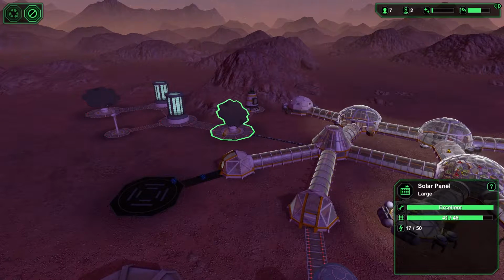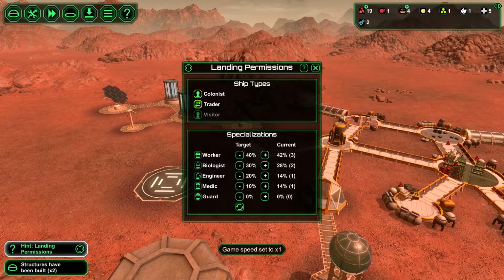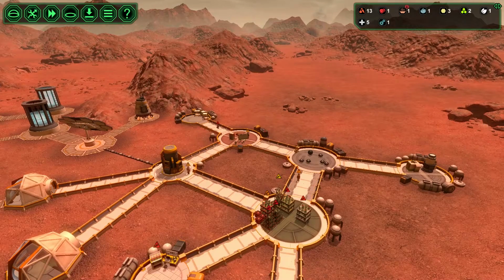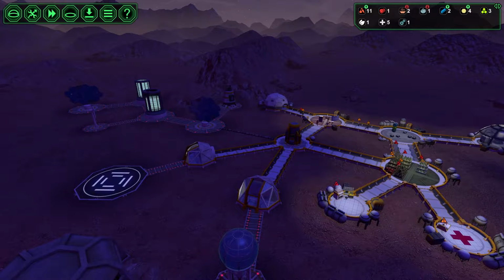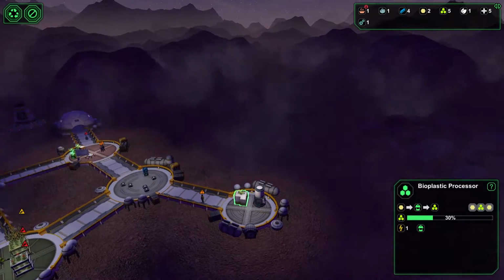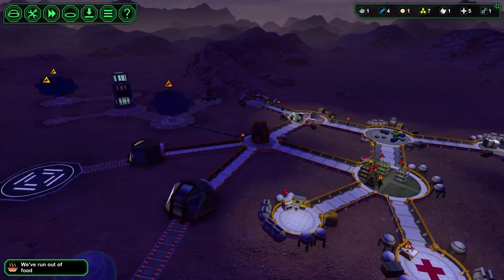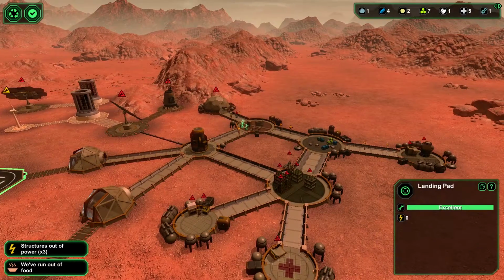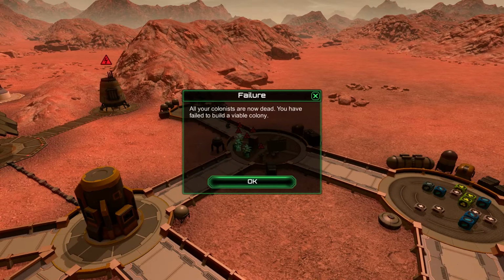Planetbase Episode 4 : Death Spiral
As our colonists continue to suffer from malnutrition we cling to the final hope we have... but will it be enough?